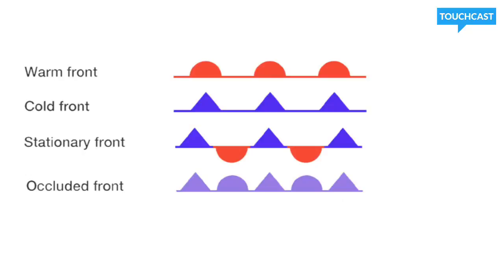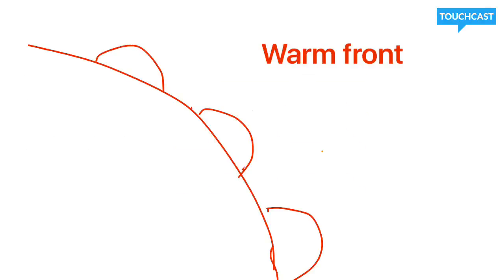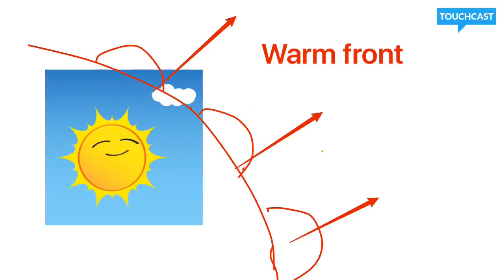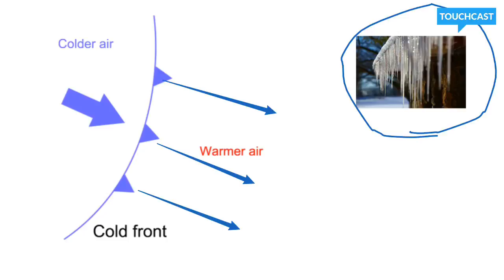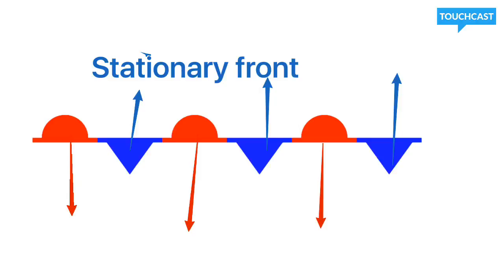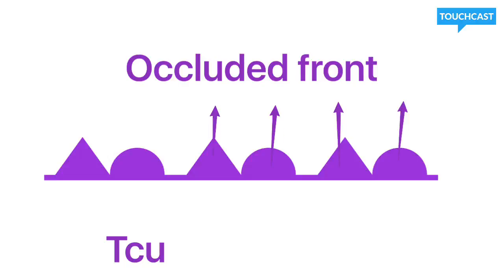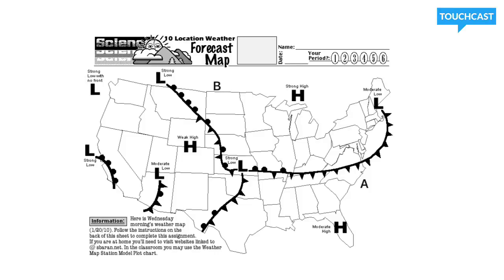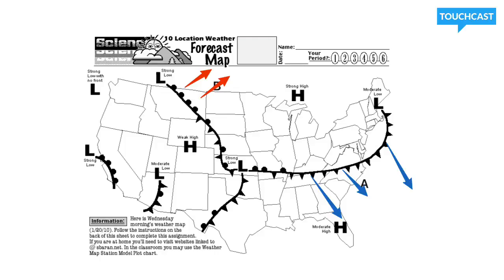Fronts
Weather maps